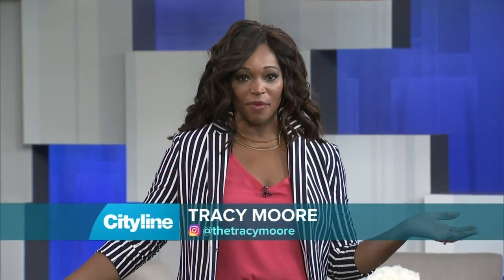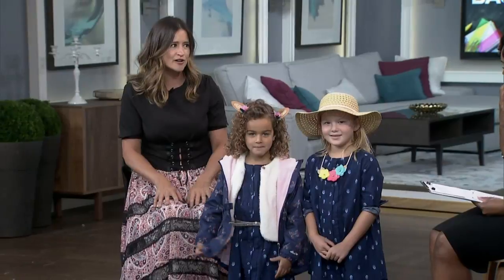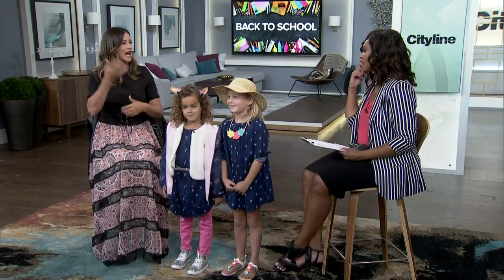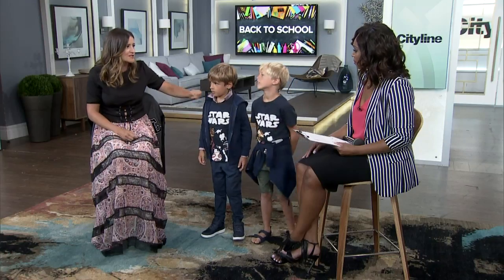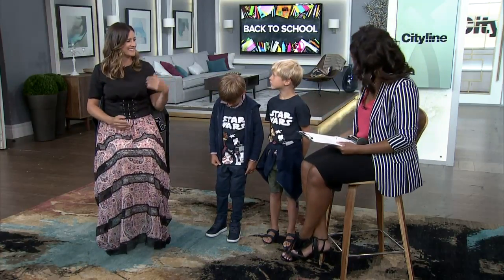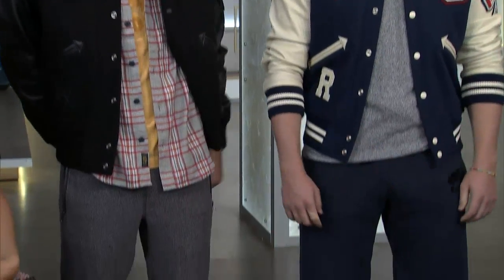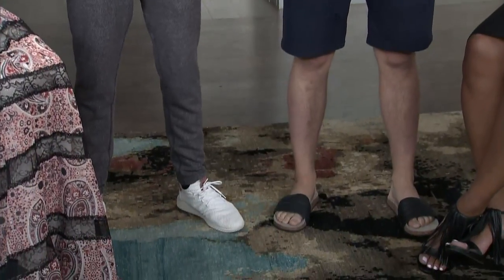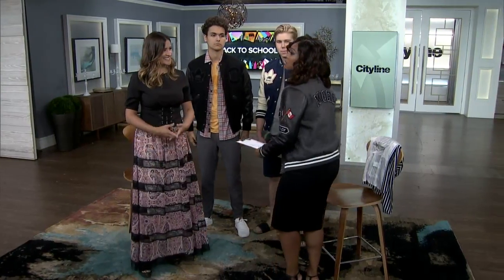4 back-to-school outfits to transition into fall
Stylist, Janice Meredith shows us how you can take back-to-school outfits from summer to fall.